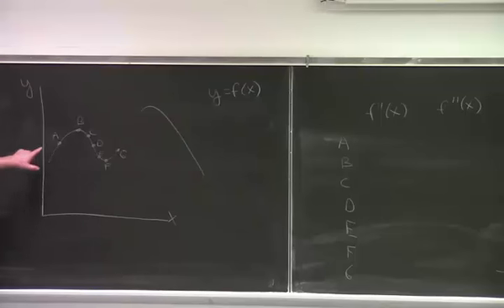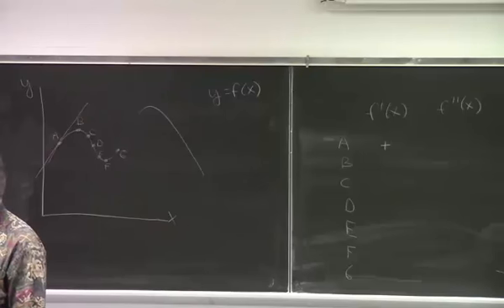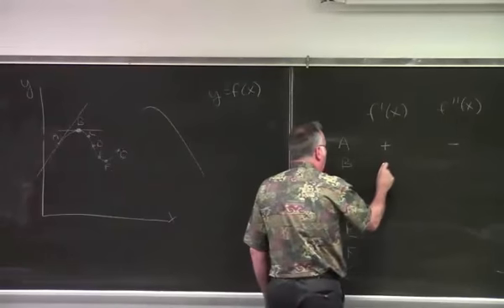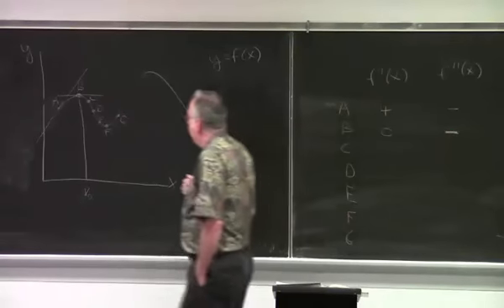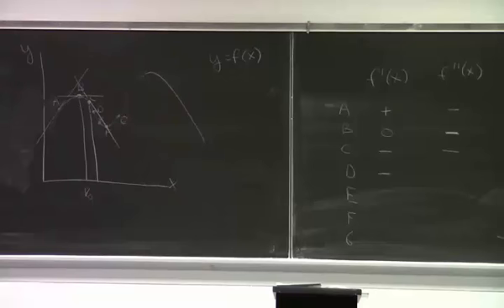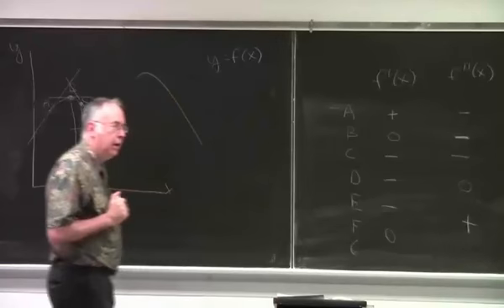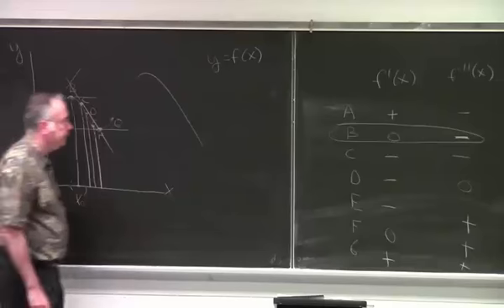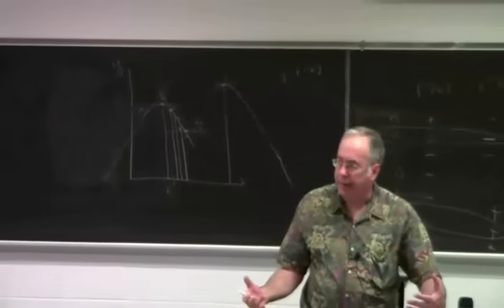Lesson 31 1 Finding Relative and Global Extrema